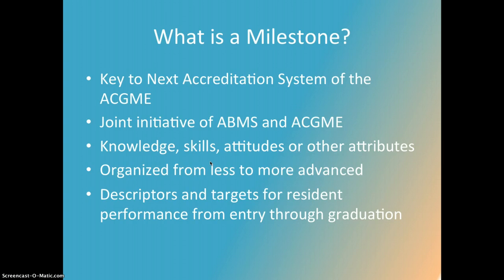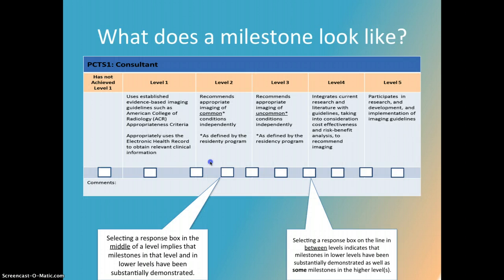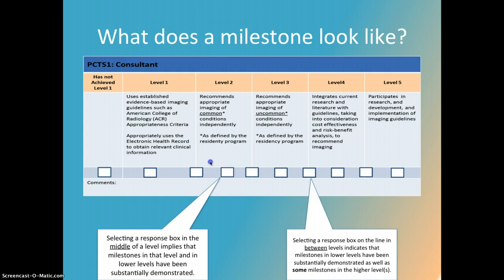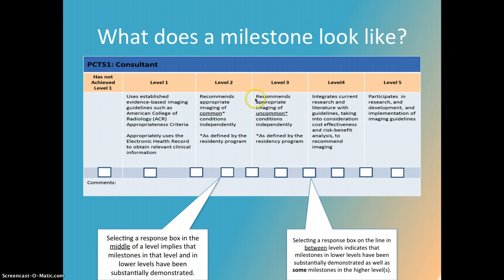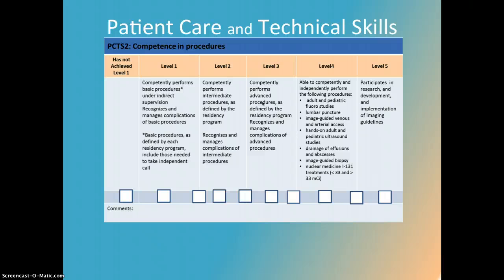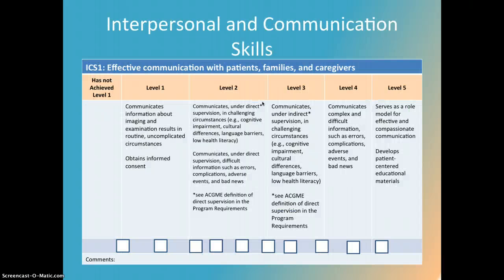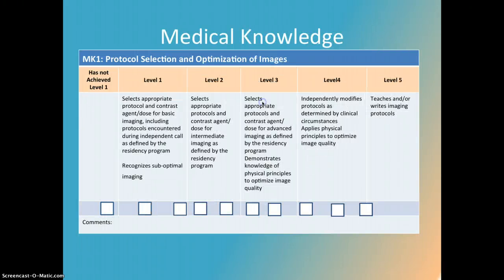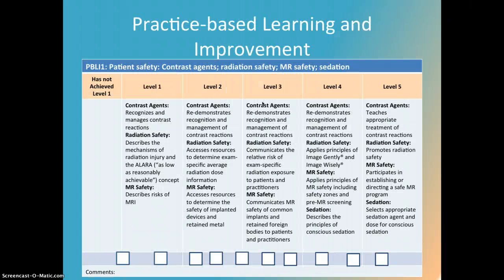Radiology Milestones Assignment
How to use the milestones to fill out the new end-of-rotation resident evaluations